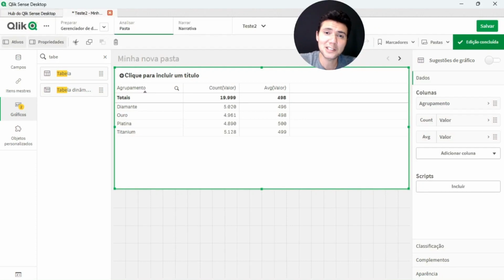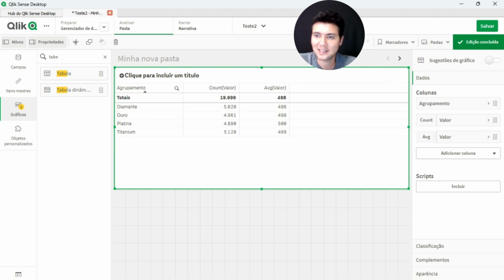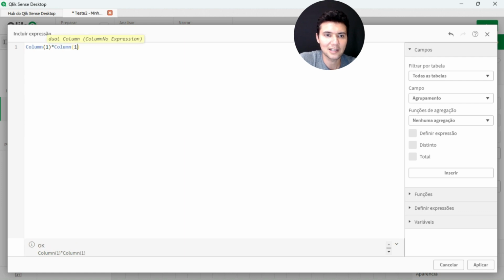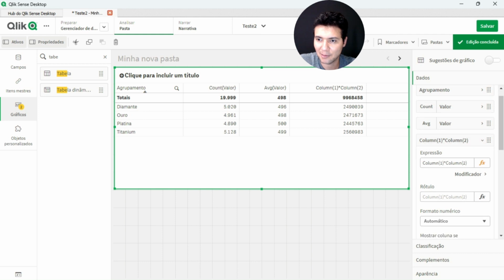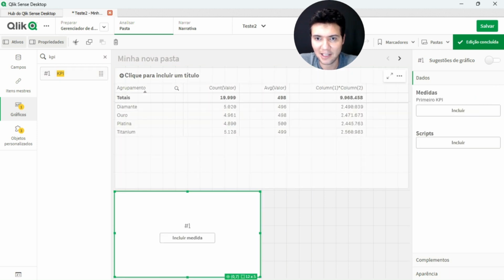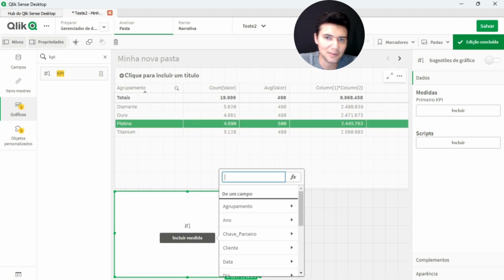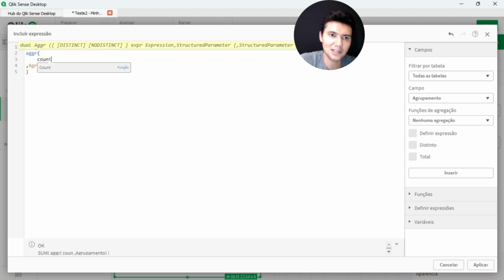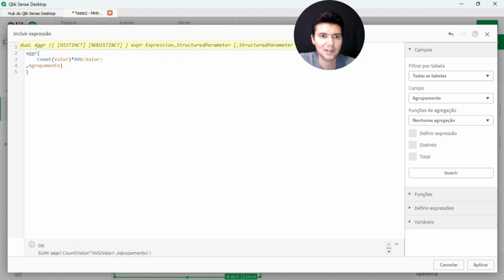How to perform Excel's SUMPRODUCT function in Qlik Sense